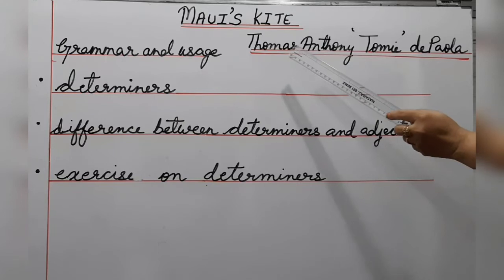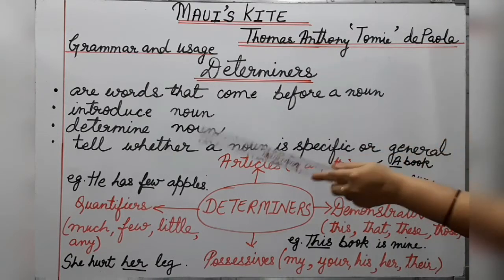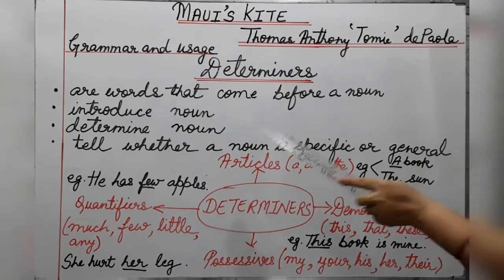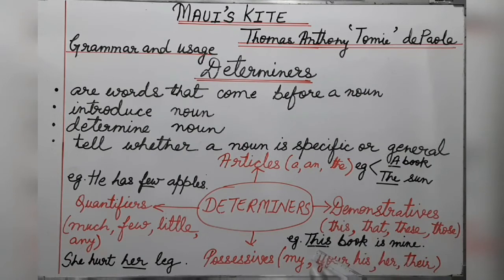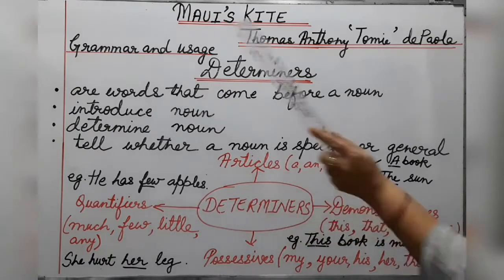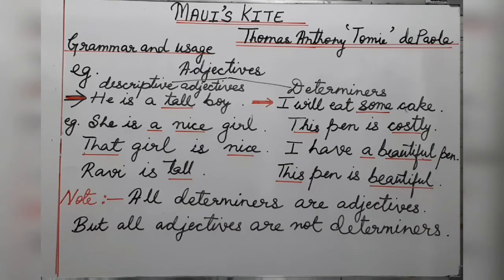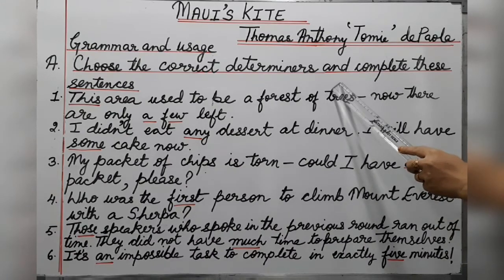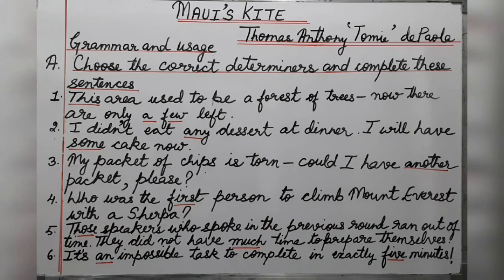Class 5 English -Unit 5-Maui's Kite - Q.& Ans. Part-3 Grammar and Usage (A)-Determiners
Class 5 English -Unit 5-Maui's Kite - Questions- Answers Part - 3, Grammar and Usage - Determiners|
Difference between Determiners and Adjectives |
What are determiners | How the Determiners are different from Adjective |